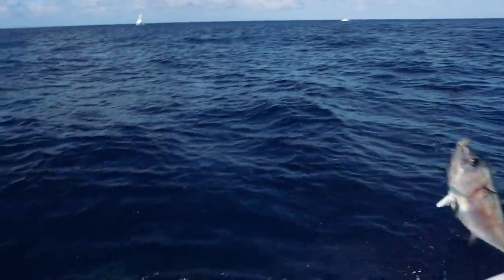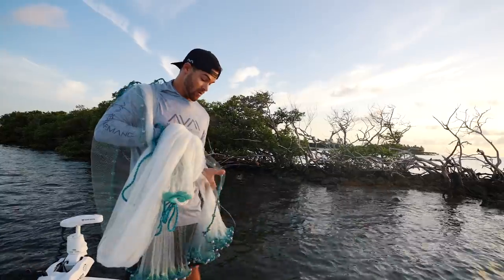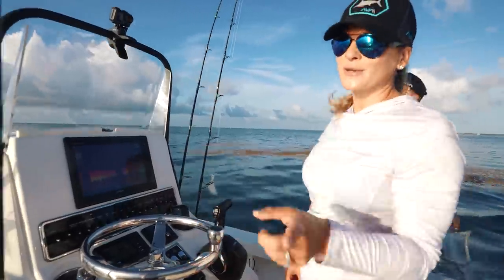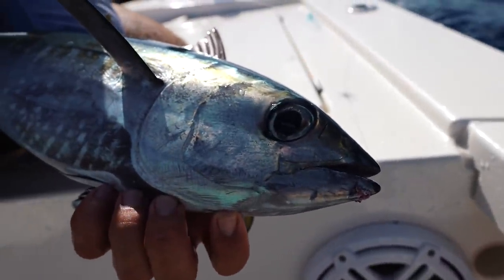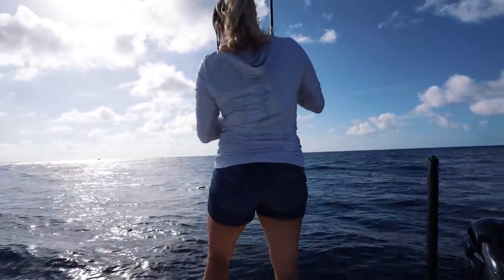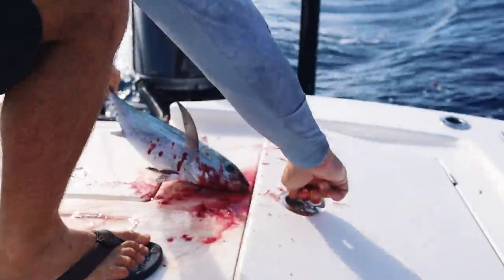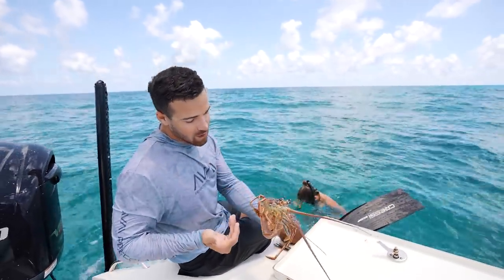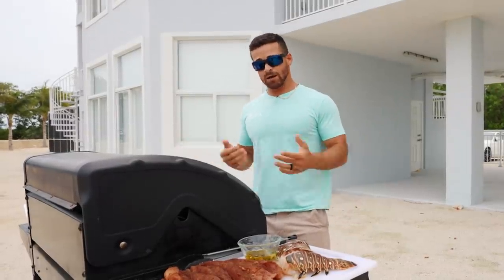How we LIVE off the Ocean - Catching Lobster & Tuna for dinner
Recipe: